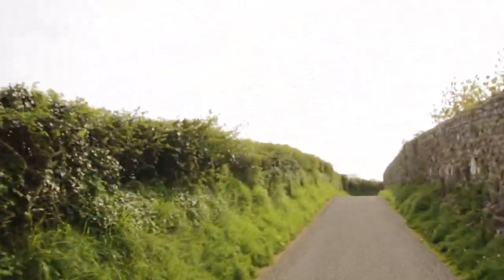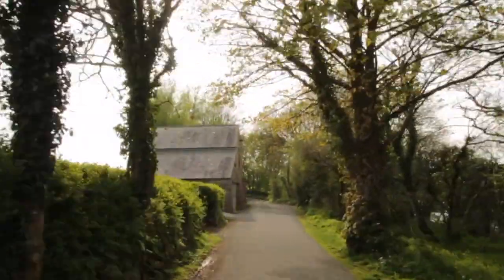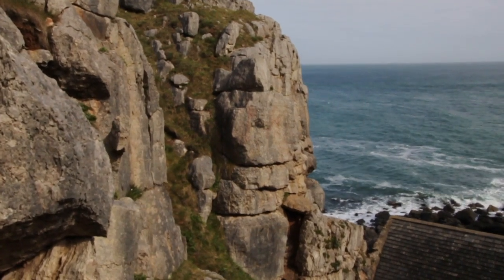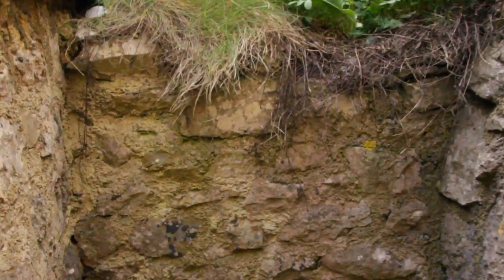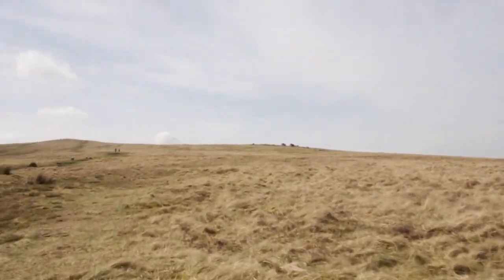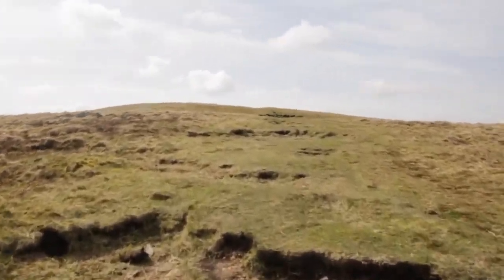Pembrokeshire History Documentary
Video Produced by  Aaron Parr for the Unit 8 Final Major Project, summer 2023